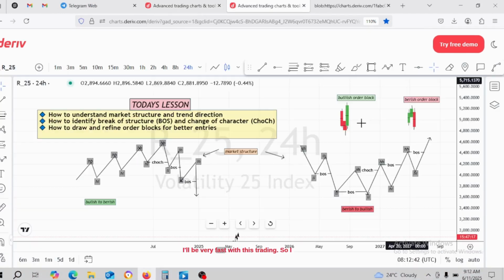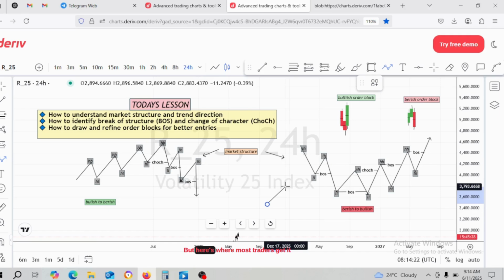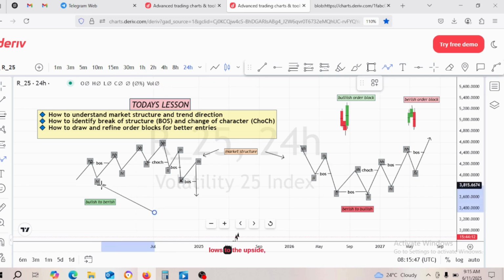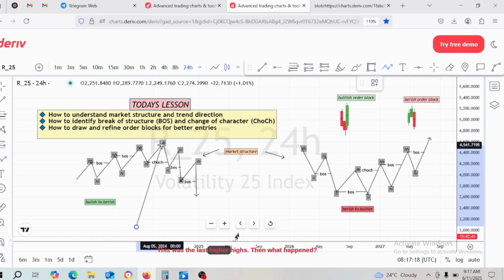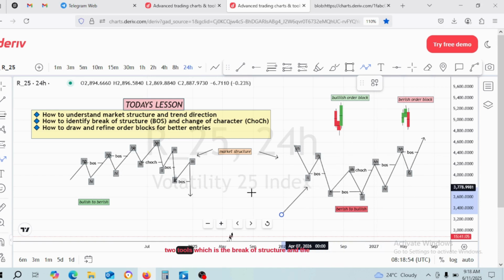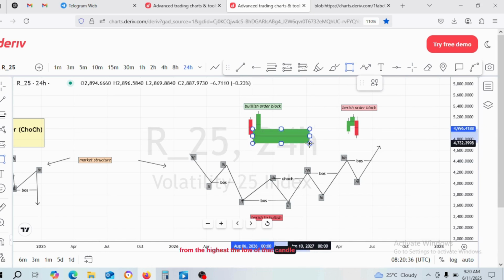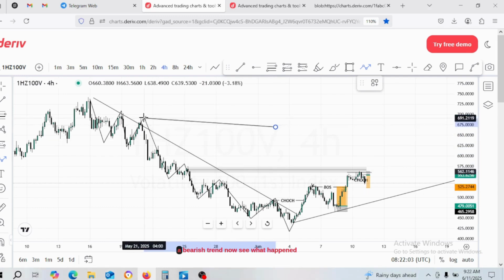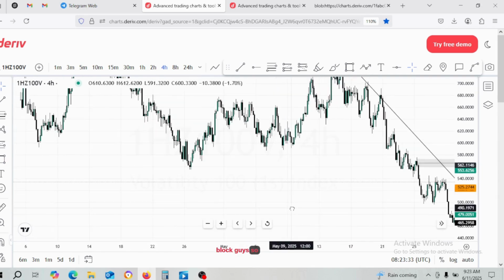Master Deriv Trading with Smart Money Concepts Learn Market Structure OrderBlocks & Liquidity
🔥 Ready to level up your Deriv trading? In this video, I break down how I mastered the Deriv synthetic markets — using Smart Money Concepts (SMC) and pure price action.

    📚 You'll learn:
    ✅ How to understand market structure & trend direction
    ✅ How to identify Break of Structure (BOS) & Change of Character (ChoCh)
    ✅ How to draw and refine Order Blocks for sniper entries
    ✅ How to spot liquidity zones and avoid fakeouts

    No indicators, no confusion — just clear trading knowledge to help you grow.

    ✍️ Grab a pen and paper and focus — this might be the video that changes your trading.